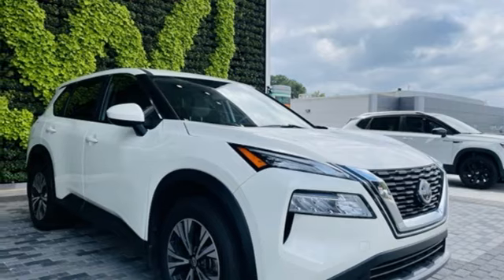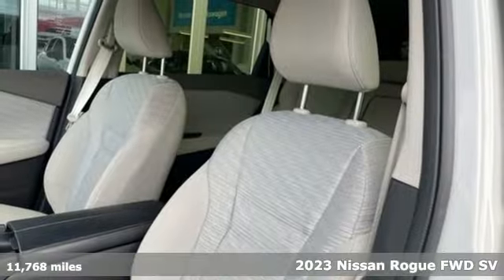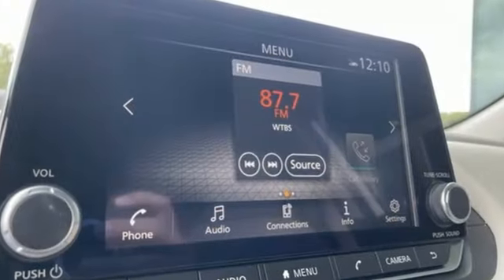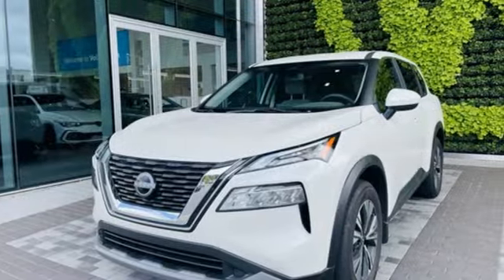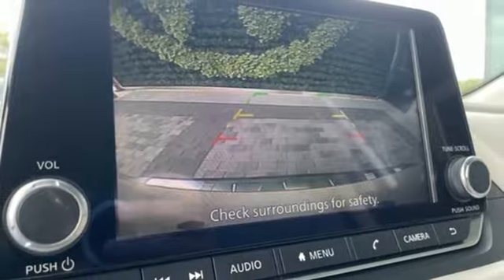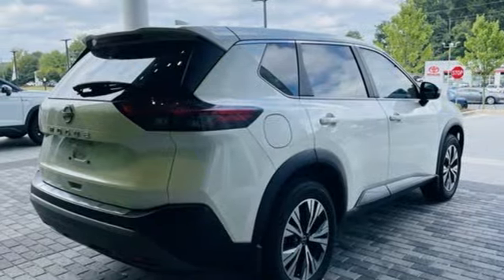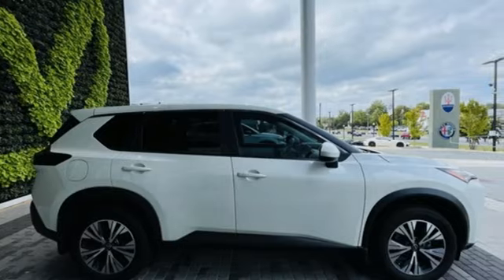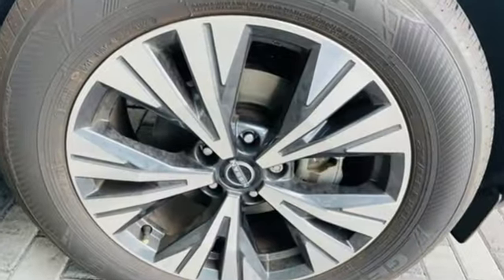Used 2023 Nissan Rogue Atlanta, GA V6569A - SOLD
Year: 2023
Make: Nissan
Model: Rogue
Trim: SV
Engine: 1.5L I3 Turbocharged DOHC 12V LEV3-ULEV50 201hp
Transmission: CVT with Xtronic
Color: White
Interior: Charcoal
Mileage: 11768
Stock #: V6569A
VIN: JN8BT3BA9PW414381
Priced below KBB Fair Purchase Price! Clean CARFAX. Rogue SV CARFAX One-Owner. Odometer is 19497 miles below market average!brbrRogue SV, 1.5L I3 Turbocharged DOHC 12V LEV3-ULEV50 201hp, CVT with Xtronic, Glacier White, Charcoal w/Cloth Seat Trim or PRIMATEX Leatherette Seat Trim or TailorFit Leatherette Seat Trim. 30/37 City/Highway MPGbrbr2023 Nissan Rogue SVbrbrMECHANICALbra€¢ Transmission: Xtronic CVT Automatic -inc: manual modebra€¢ Engine: 1.5L Turbo -inc: ECO mode and idle start/stopbra€¢ 14.5 Gal. Fuel TankbrbrSAFETYbra€¢ Outboard Front Lap And Shoulder Safety Belts -inc: Rear Center 3 Point, Height Adjusters and Pretensionersbra€¢ Electronic Stability Control (ESC)bra€¢ RearView Monitor Back-Up Camerabra€¢ ProPILOT Assistbra€¢ Rear Child Safety Locksbra€¢ Airbag Occupancy Sensorbra€¢ Curtain 1st And 2nd Row Airbagsbra€¢ Dual Stage Driver And Passenger Front Airbagsbra€¢ Tire Specific Low Tire Pressure Warningbra€¢ Blind Spot Intervention (BSI) / Blind Spot Warning (BSW) Blind Spotbra€¢ Collision Mitigation-Rearbra€¢ Driver Monitoring-Alertbra€¢ Collision Mitigation-Frontbra€¢ Intelligent Emergency Braking (IEB)bra€¢ Rear Parking Sensorsbra€¢ Side Impact BeamsbrbrbrENTERTAINMENTbra€¢ 2 LCD Monitors In The Frontbra€¢ Integrated Roof Antennabra€¢ Streaming Audiobra€¢ Radio w/Seek-Scan, Clock, Steering Wheel Controls, Voice Activation, Radio Data System and External Memory ControlbrbrbrThe Next Step? Give us a call to confirm availability and schedule a hassle-free test drive! We are located at 5855 Peachtree Blvd, Atlanta, GA, 30341.brbr*** While every reasonable effort is made to ensure the accuracy of this information, we are not responsible for any errors or omissions contained on these pages. Please verify any information in question with Jim Ellis VW of Chamblee. ***brbr

Address:
5901 Peachtree Industry Boulevard